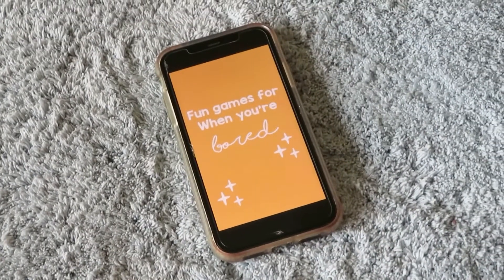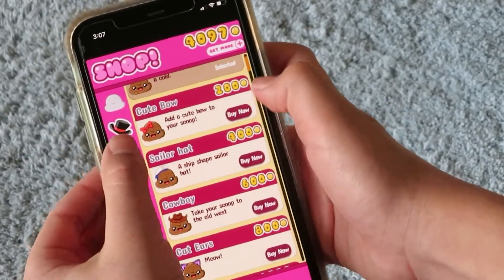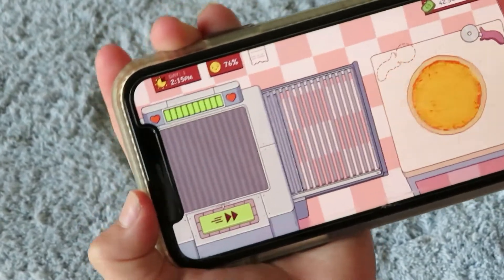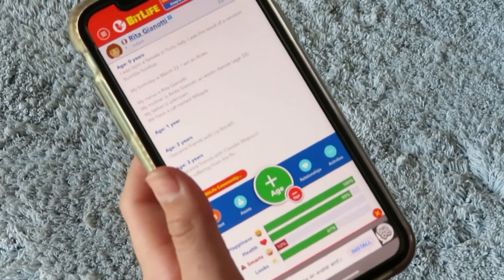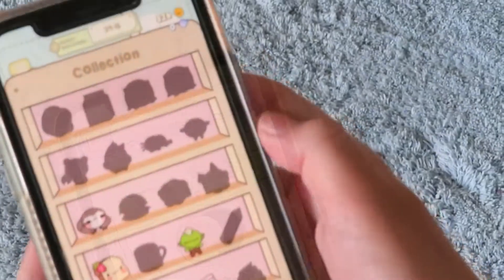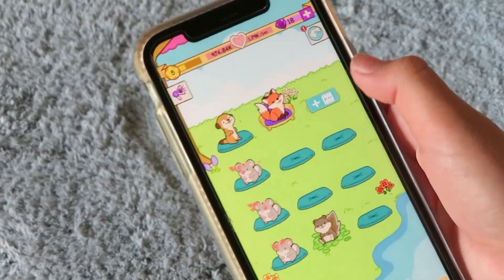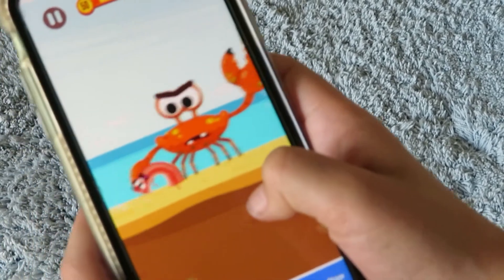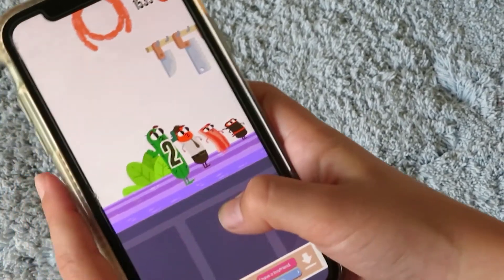6 Fun games to play when you’re bored! Entertaining games 🎮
I put together 6 games for when your bored! I hope you like these games and maybe aren’t as bored 💕

Music credits at the end. 🎶